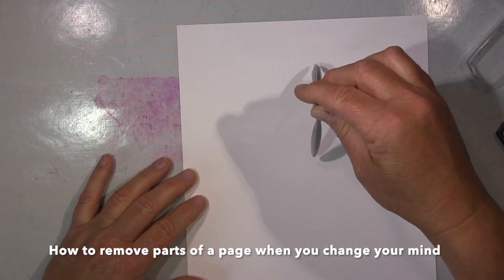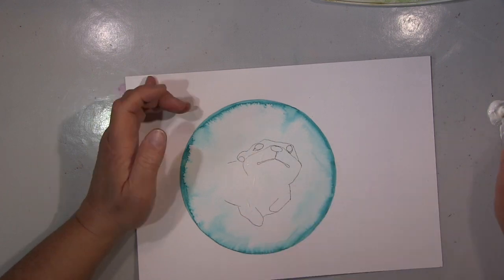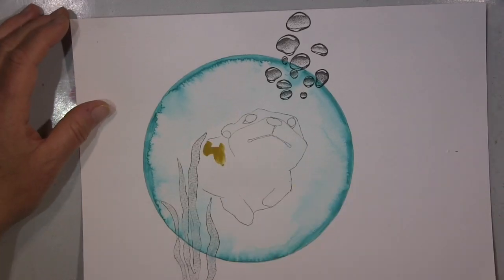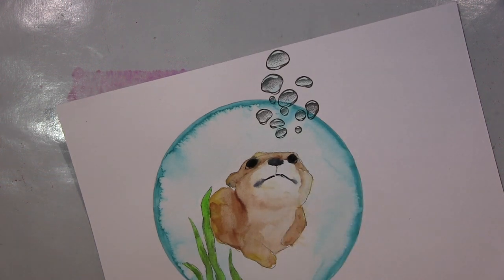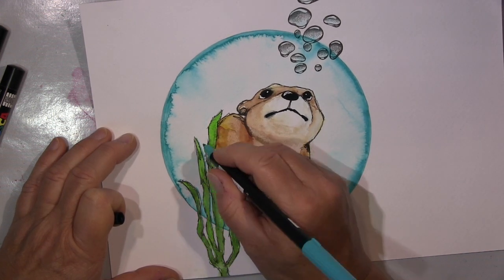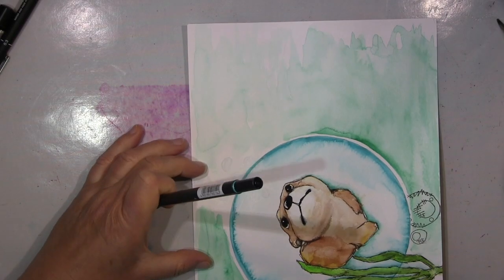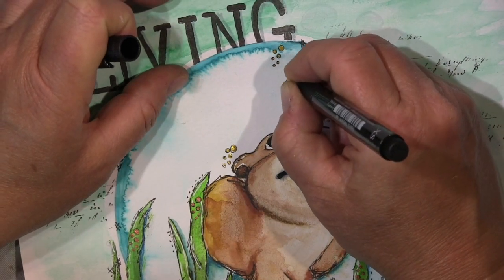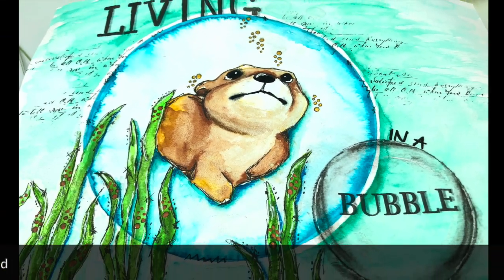How to fix unwanted parts on your page when you change your mind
Sometimes (did I say sometimes? Ok, pretty often) I change my mind about stuff I drew or stamped onto my page. Not a disaster when you know how to fix that.